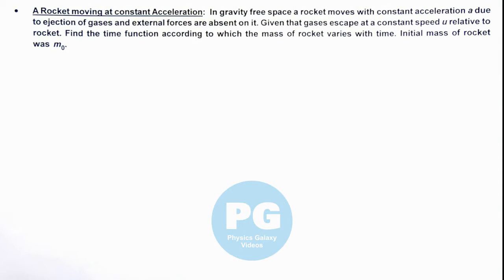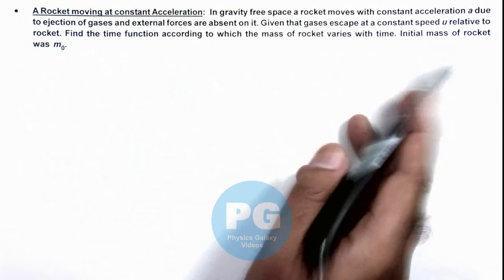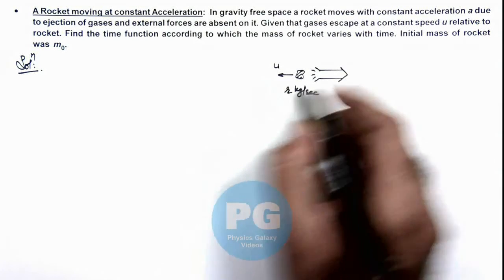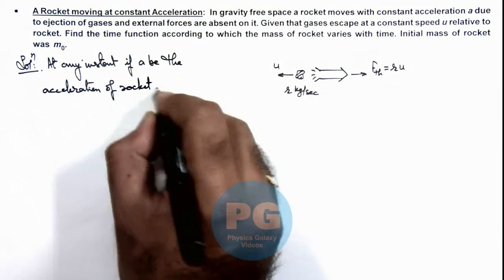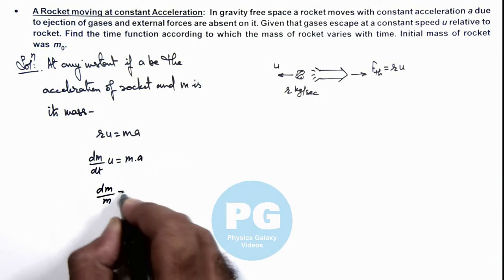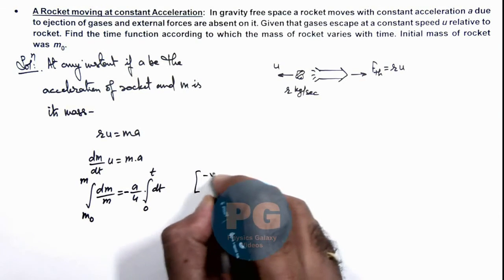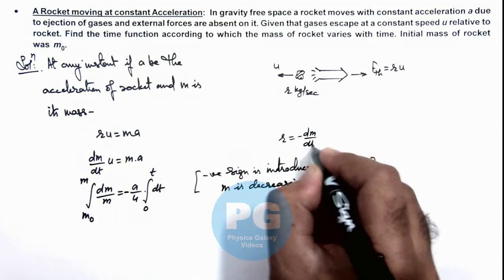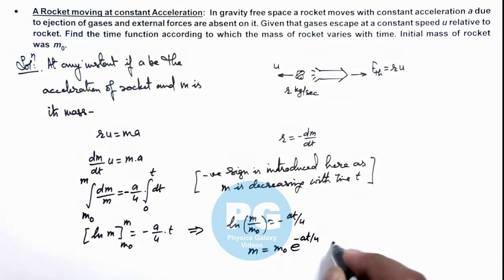Adv Illustrations – A Rocket moving at constant Acceleration | System of Particles #40 for JEE Adv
Ashish Arora Sir has taken up a case of A Rocket moving at constant Acceleration from the chapter System of Particles which is important for select in IIT. System of Particles covered in Class 11 NCERT and is crucial in JEE preparation.  These advanced illustrations cover all formulas and relevant solved examples from system of particles and are useful for making notes for IIT JEE preparation.